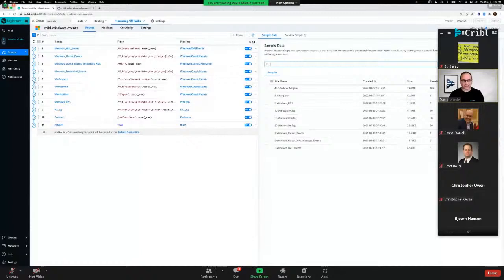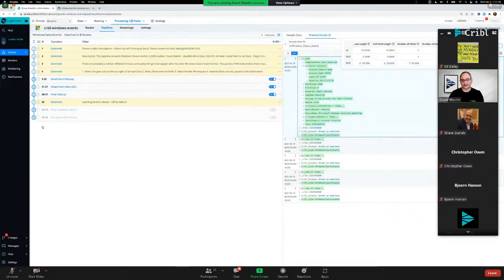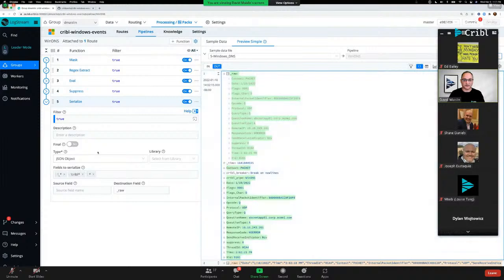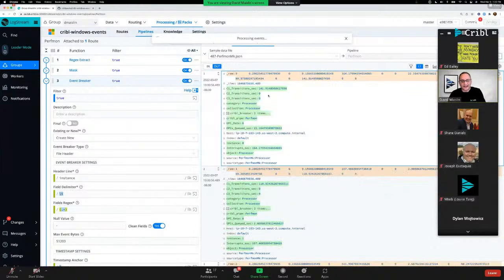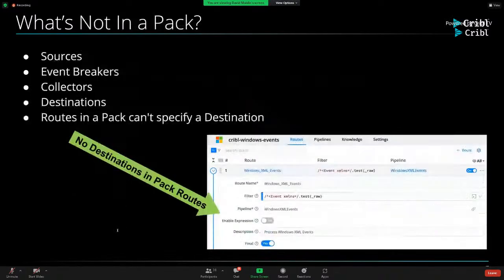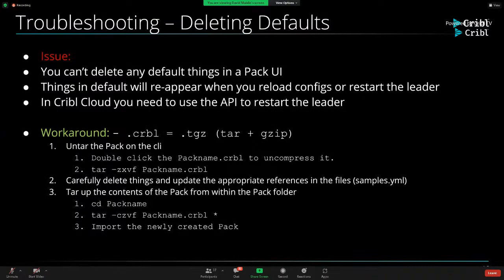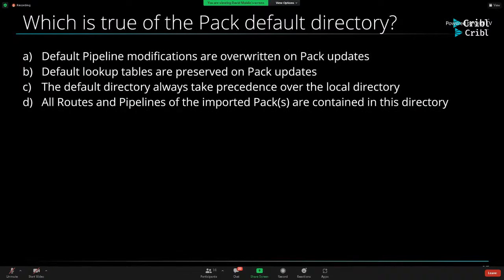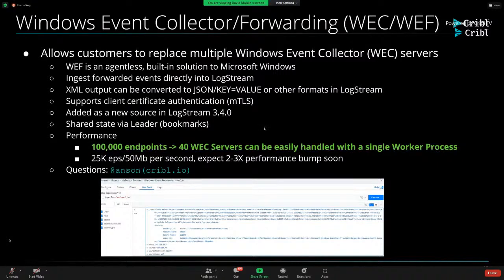Overview of the Windows Pack & Troubleshooting Packs